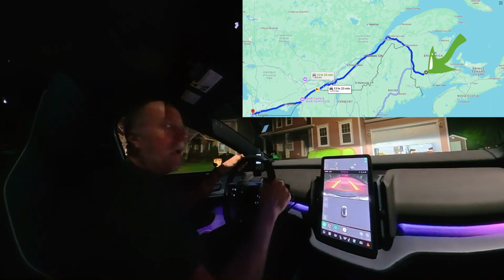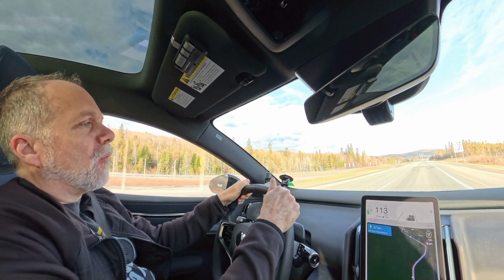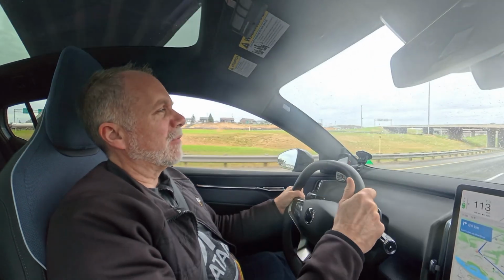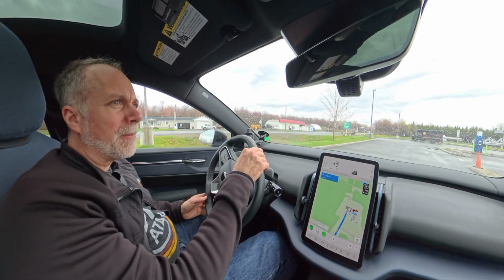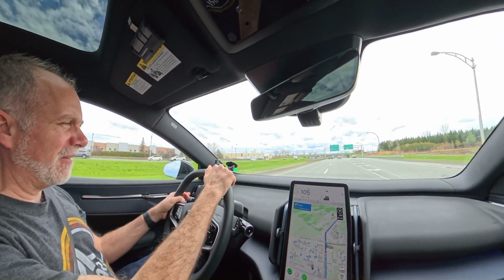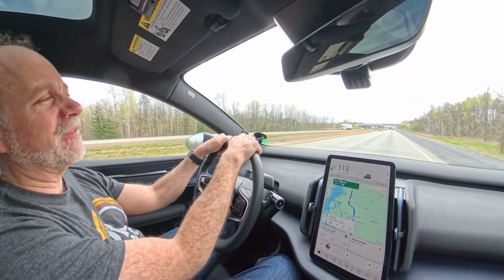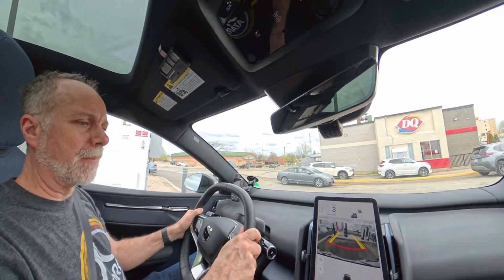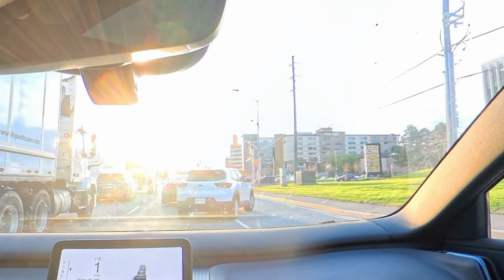Volvo EX30 mega day trip and review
Intro 00:00
Edmundston NB Stop 05:33
St Roch des Aulnaies QC Tesla stop 10:00
St Louis de Blandford QC stop 20:26
Volvo EX30 - 5 "likes" 25:50
Montreal QC Stop 31:00
Volvo EX30 - 5 "dislikes" 35:00
Brockville On stop 41:40
Trenton On stop 45:03
Arrival Toronto Airport 50:00

Driving 2025 Volvo EX30 from Fredericton, New Brunswick Canada to Toronto, Ontario
1371 km in one day with charging stops to check out infrastructure for electric vehicles on the Eastern part of Canada